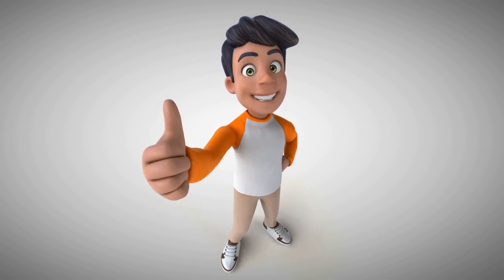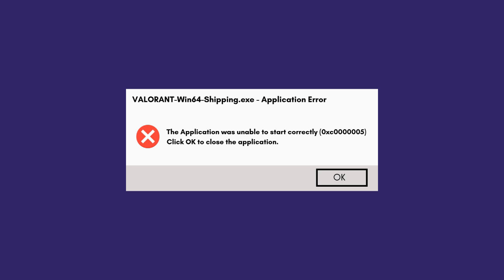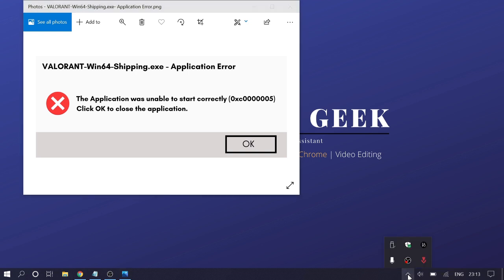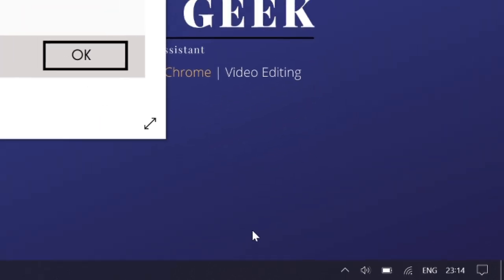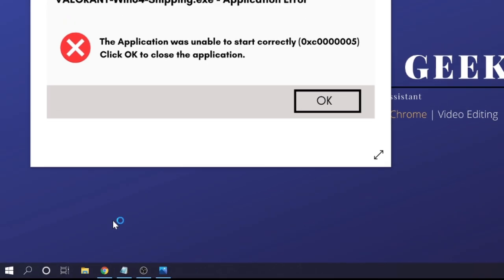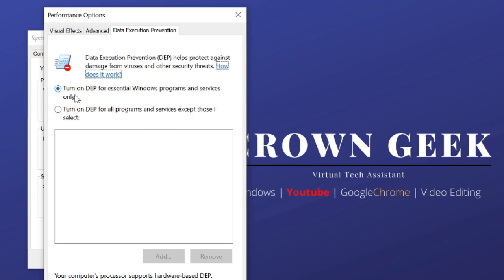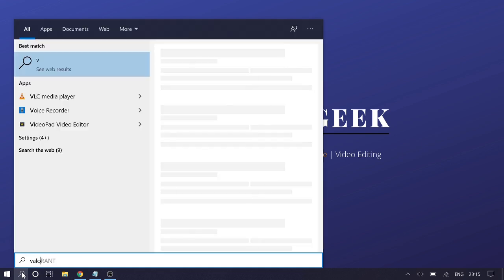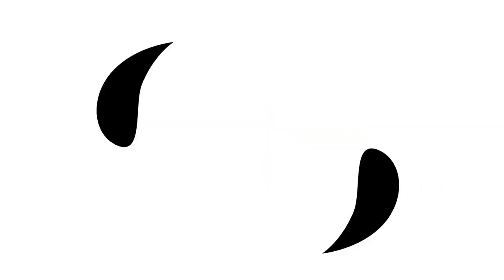How to FIX Valorant Error 0XC000005 | Valorant-win64-shipping.exe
Today I got this error message while opening the Valorant game on my Windows 10 PC.
I tried many solutions but I am sharing what worked for me and my friend.

Please 🆂🆄🅱🆂🅲🆁🅸🅱🅴 to the channel for more upcoming videos.